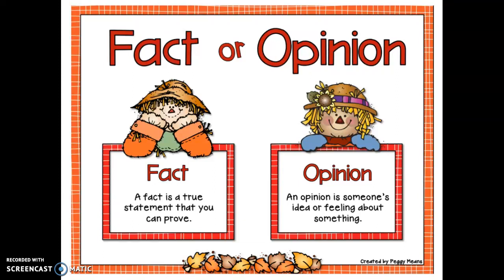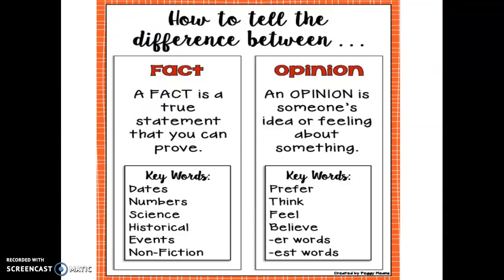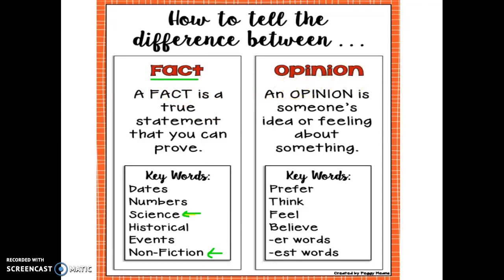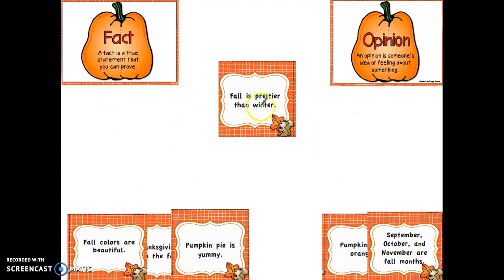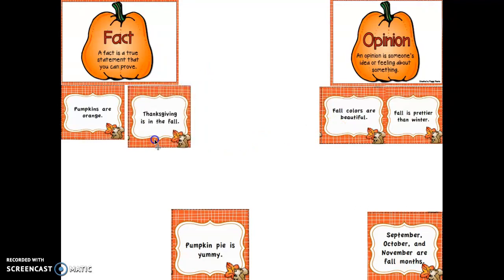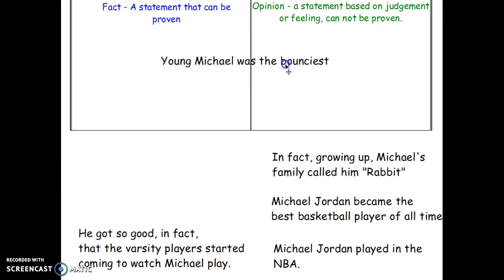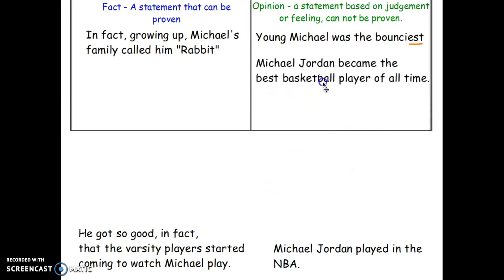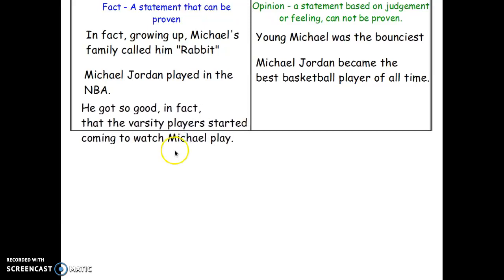Fact and Opinion Comp. Lesson